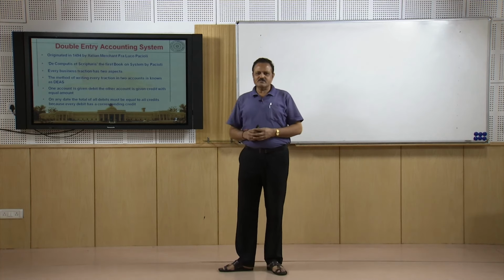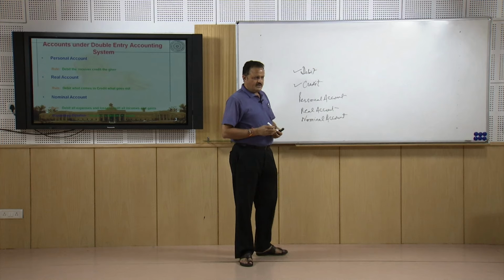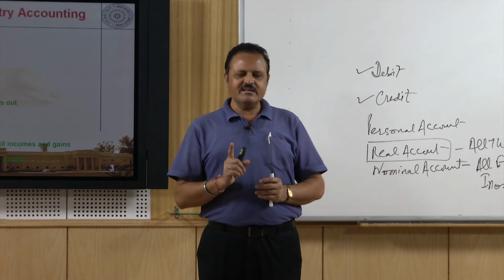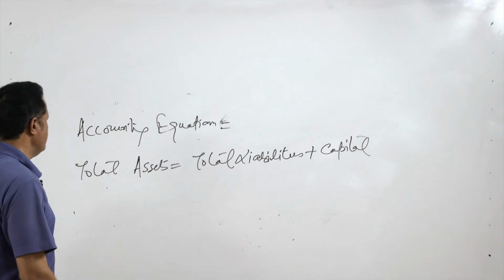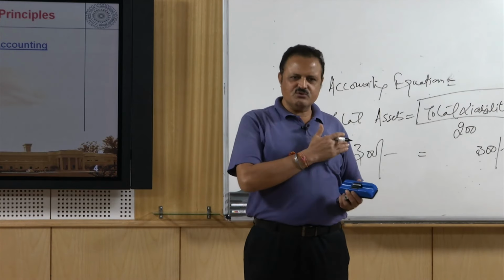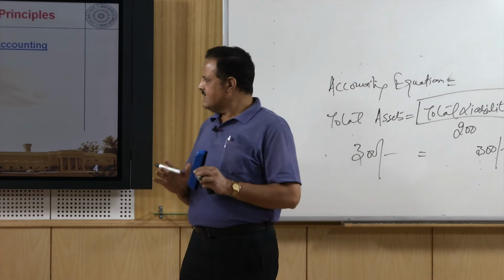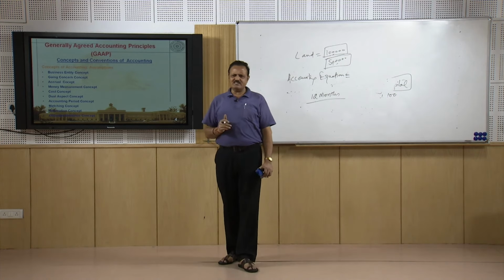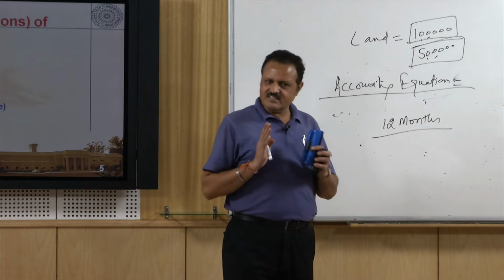Lecture 02- Accounting Process